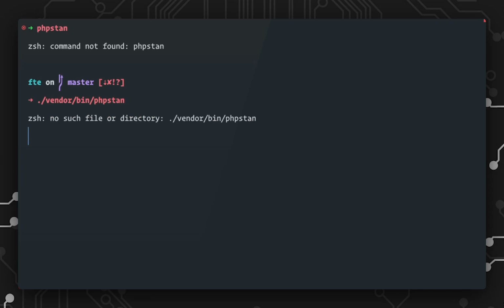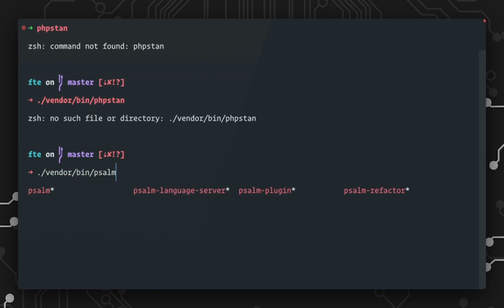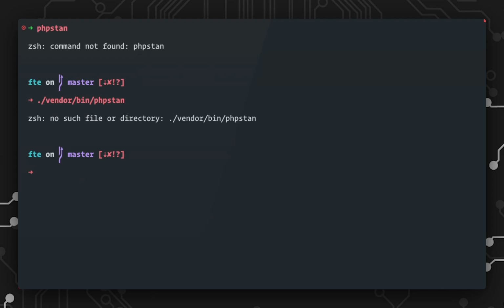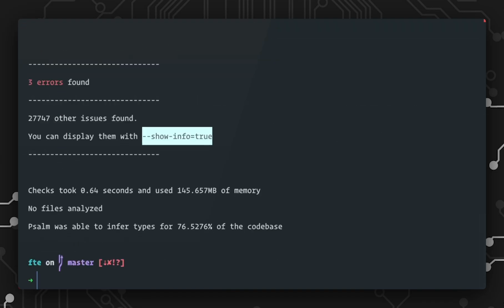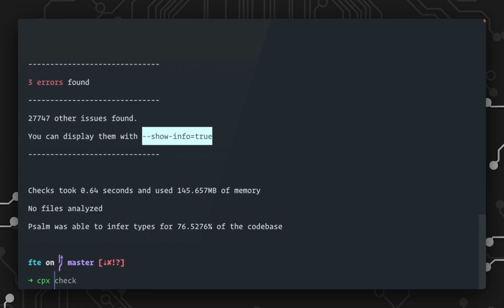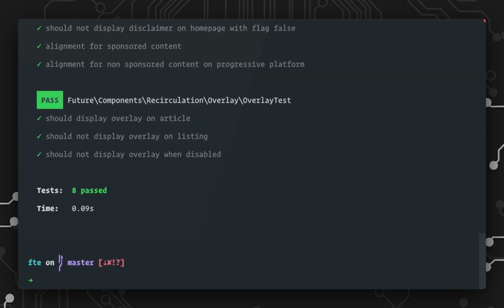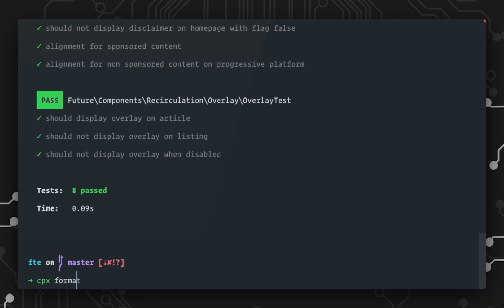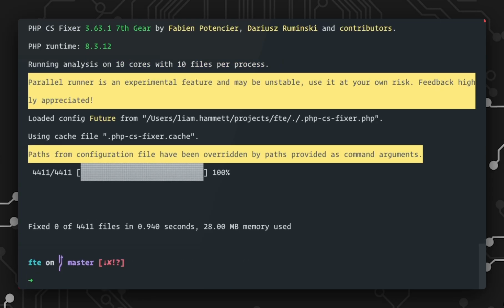cpx check, cpx test and cpx format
cpx gives you some way to normalise your commands to detect and run the appropriate tool for the project for static analysis, testing and code formatting.